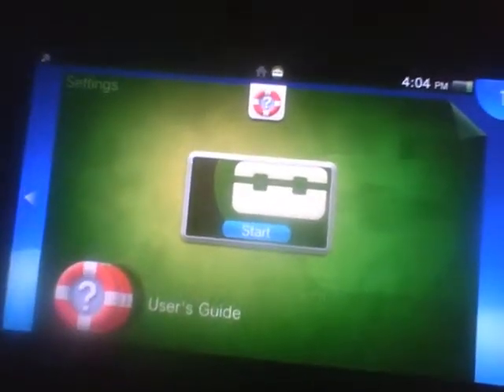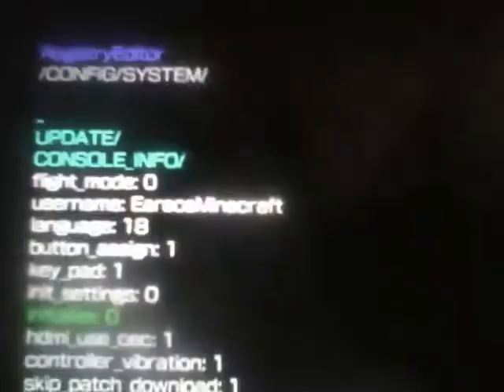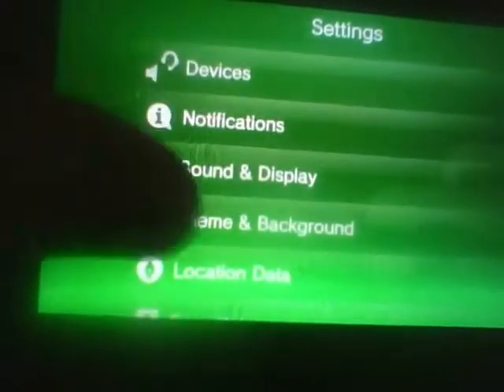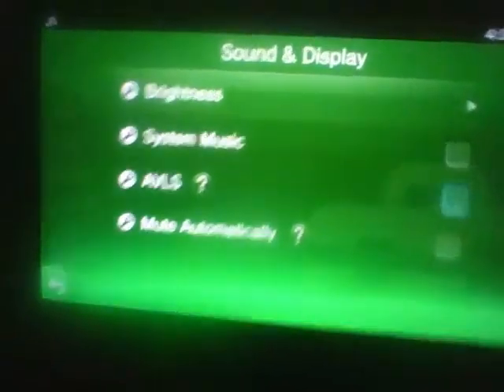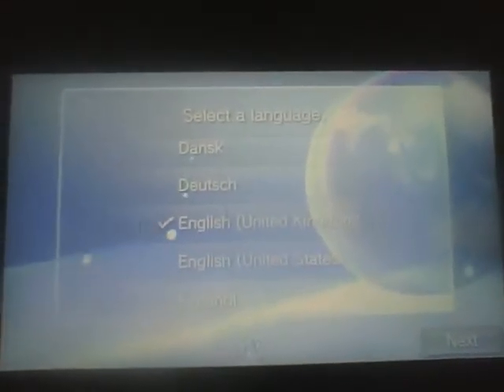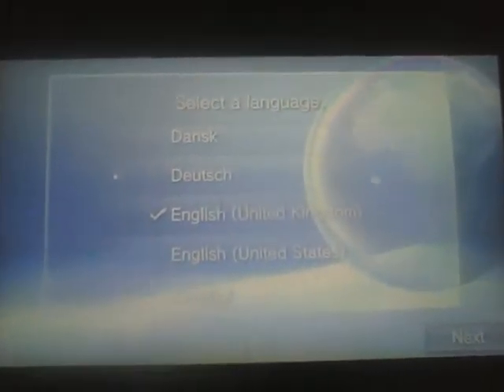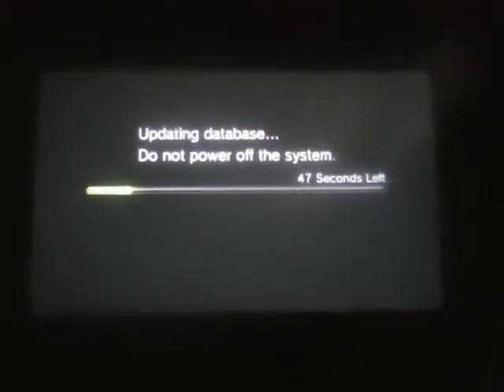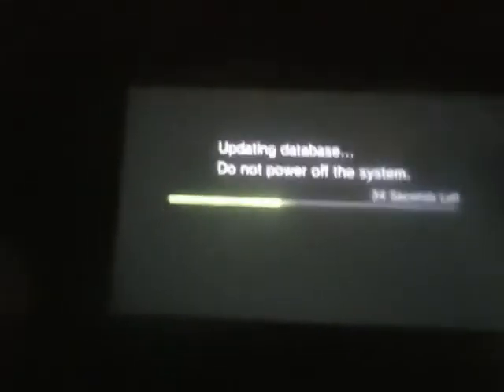Stuff i find interesting #7 - InitalSetup.self